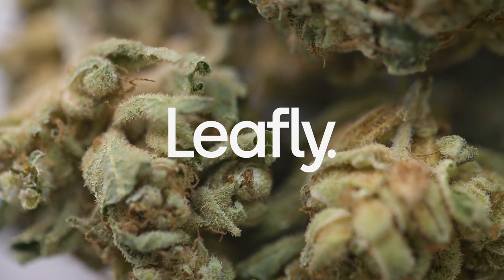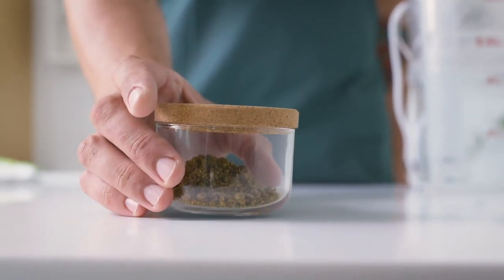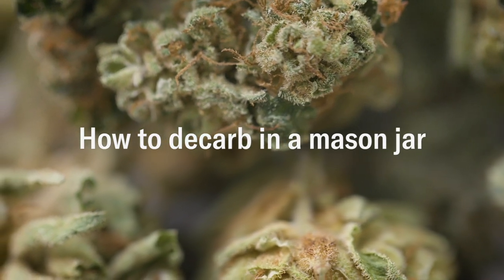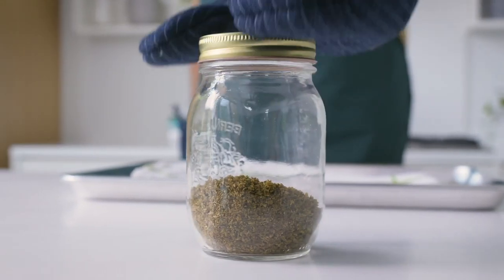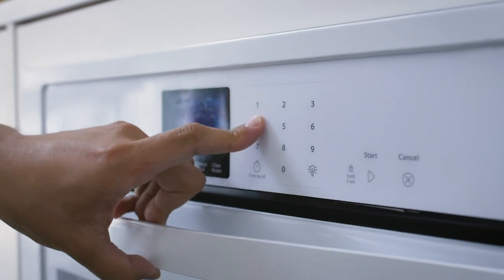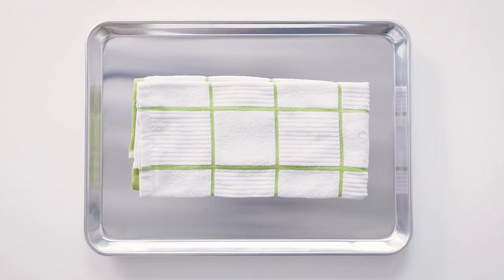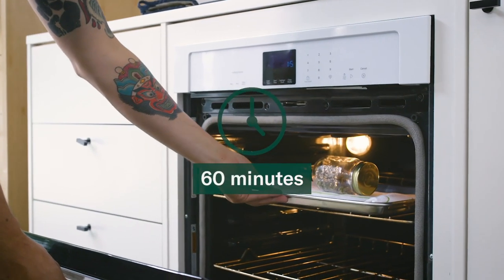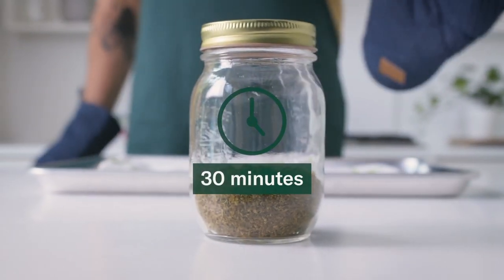How to decarb weed with a mason jar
There are a few benefits to the mason jar method over decarboxylating on a baking sheet in the oven. For starters, decarbing in a mason jar significantly minimizes strong cannabis odors. Another benefit concerns the terpenes that evaporate in the process; they will stick to the glass of the jar and if you use the same jar for your infusion, you can preserve them. Finally, there is no direct contact with the air in the oven, and it is less likely that you will burn any of your cannabis during the heating process.